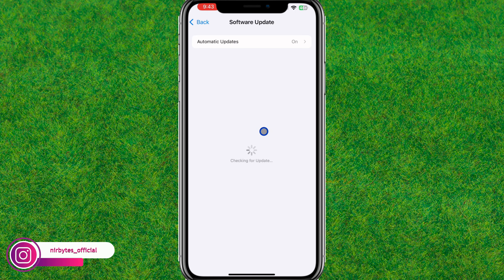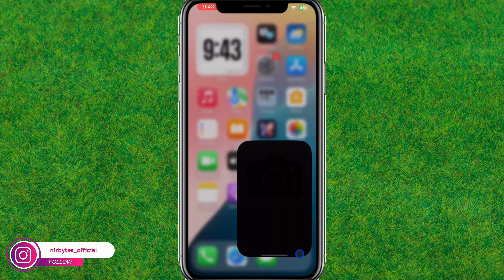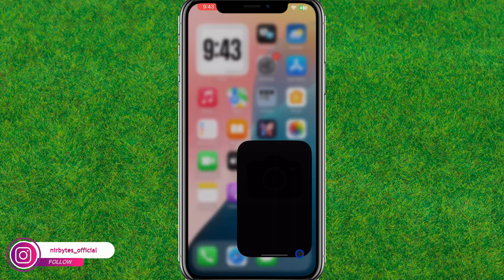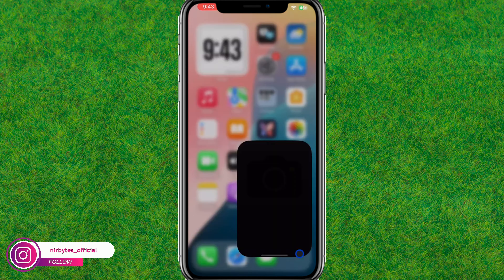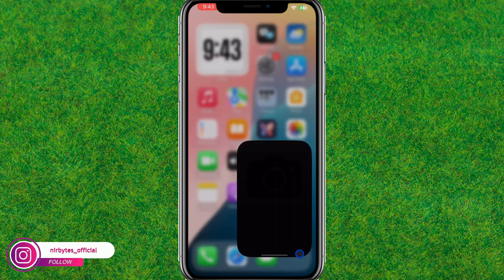How to Pause Video Recording on iPhone - New Update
Why there is no pause button in iPhone video
pause recording app for iPhone
pause recording control iPhone
camera app with pause button
pause recording on iPhone 13
camera with pause button
pausecam video recorder
pause cam instructions
continue recording